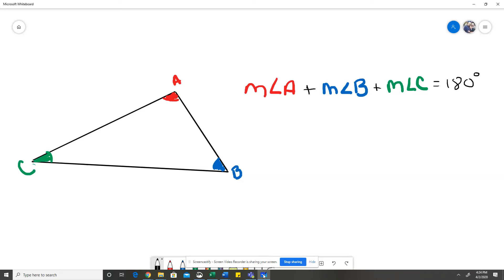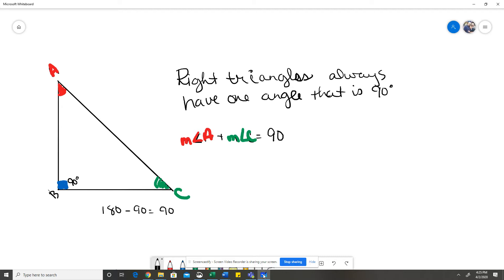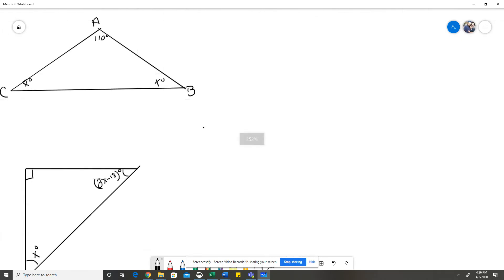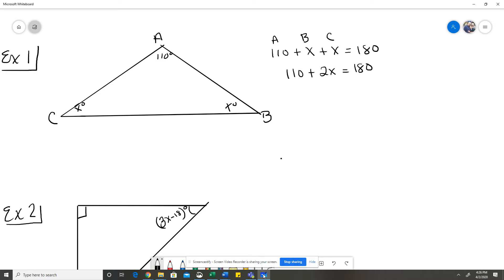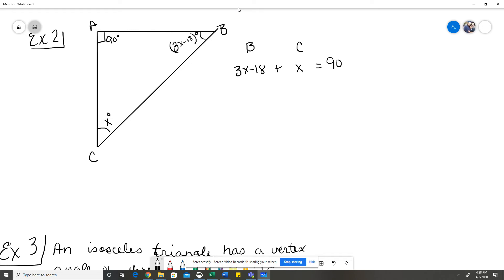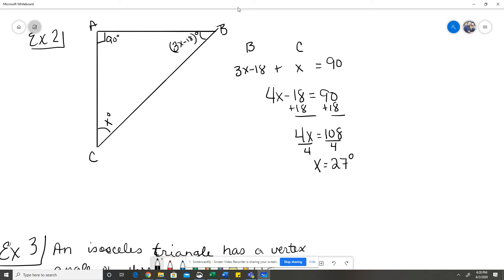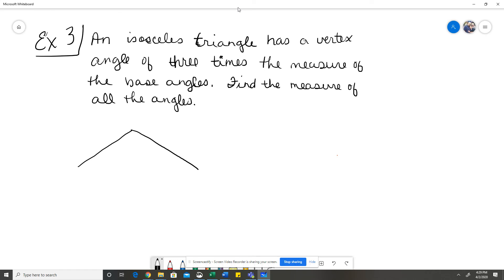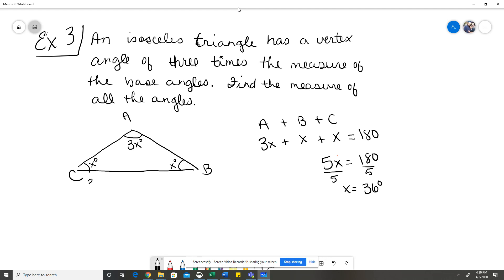Triangle Angles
Finding angle measurements of triangles